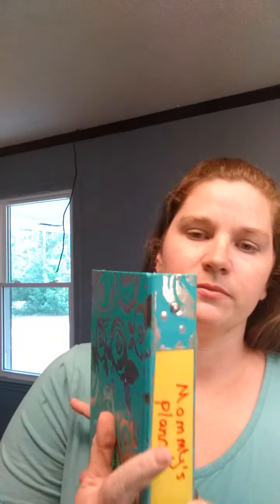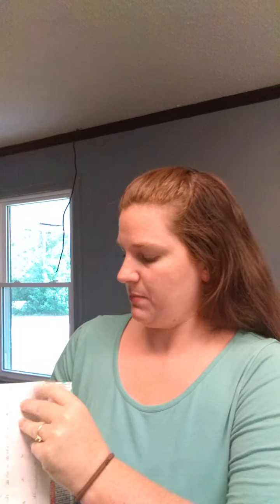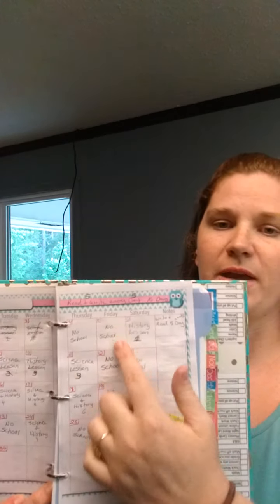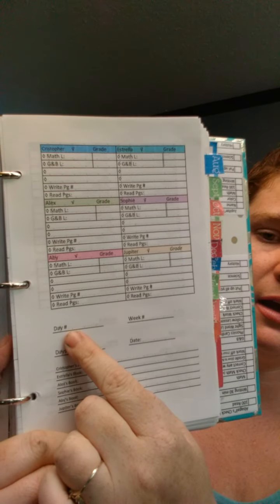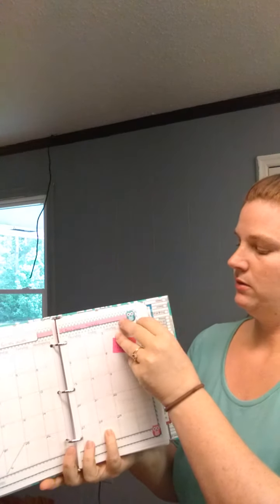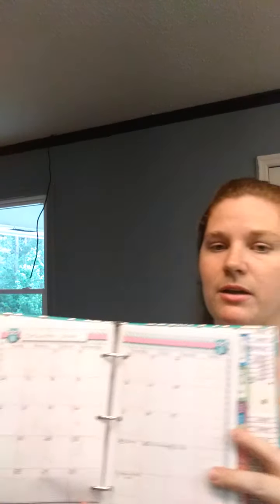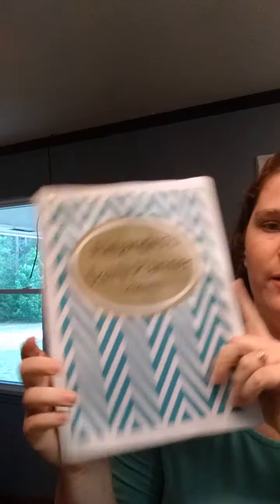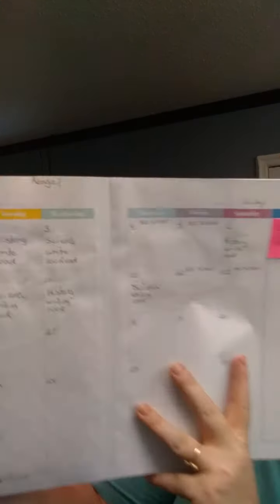My planners for 2020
Here is the web site I mentioned.  All the pages I used were free to print.